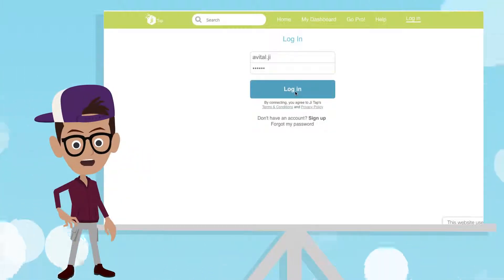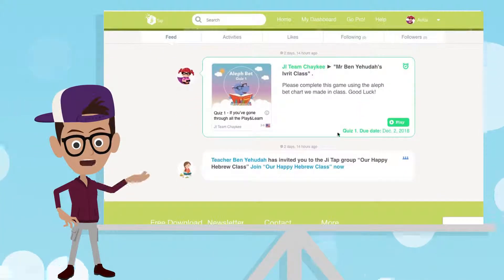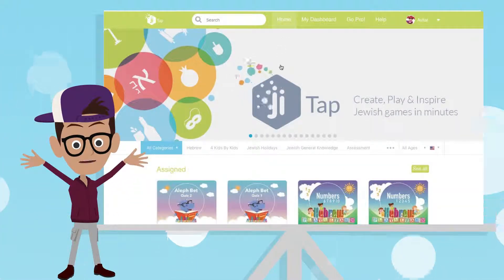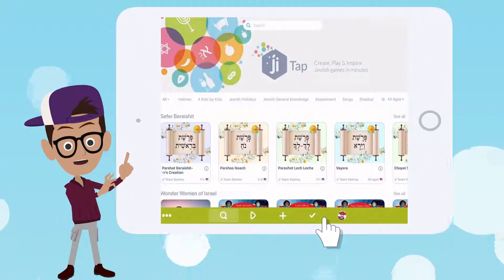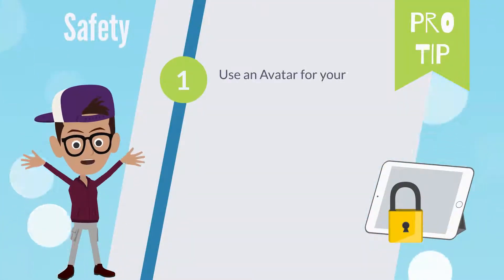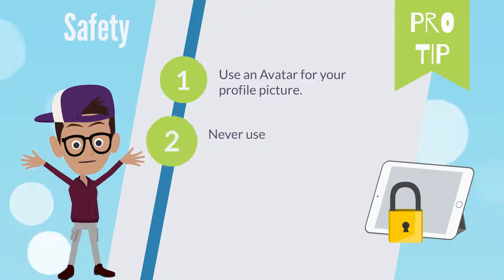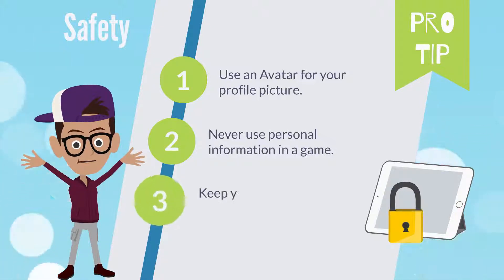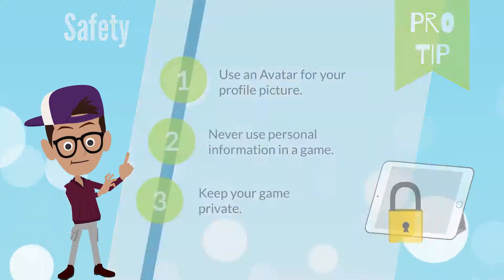Ji Tap Tutorial for Kids: Logging in and joining Ji Tap classes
This Ji Tap tutorial for Kids  shows children how to log in and join Ji Tap classes. There are also tips for the kids on how to stay safe on the internet.